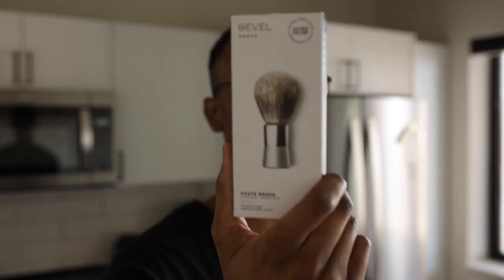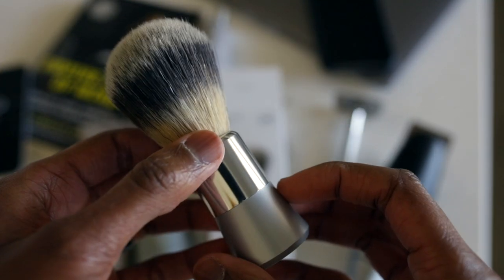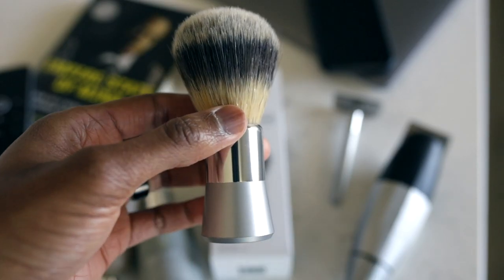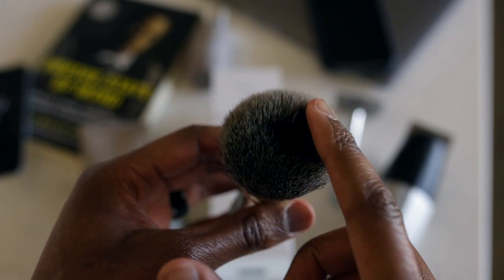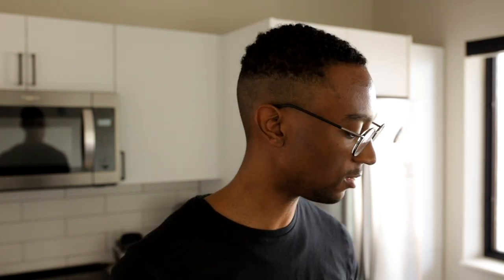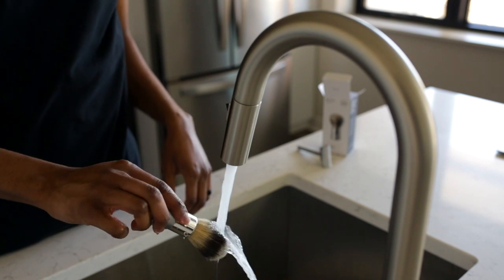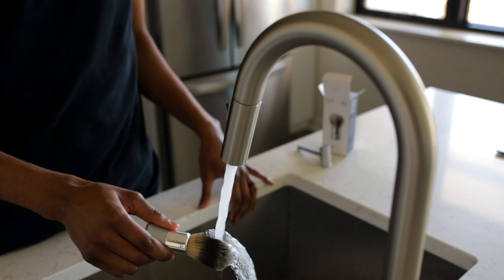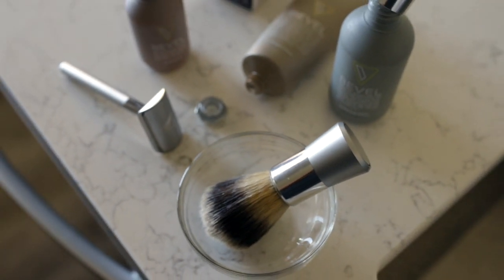How To Use The Bevel Shave Brush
Hands on with the Bevel Shave Brush! Breaking down the importance of using a shave brush when you shave, the key benefits, and how to use it in your grooming routine.

1. Rinse under warm water for 20 seconds
2. Flick to remove excess water
3. Apply shaving cream onto brush
4. Lather in circular motion onto shave areas
5. Shave as usual